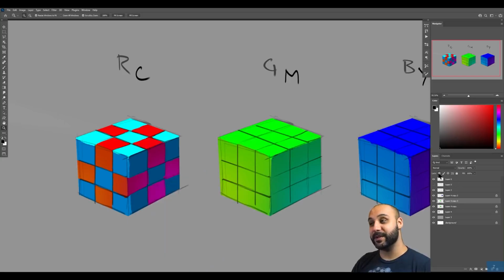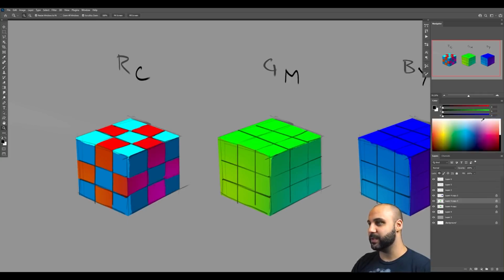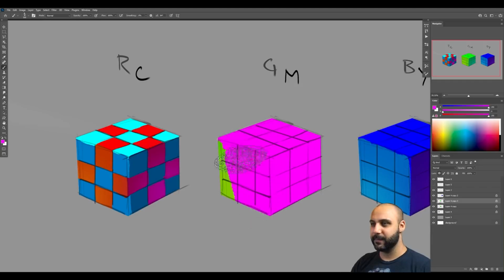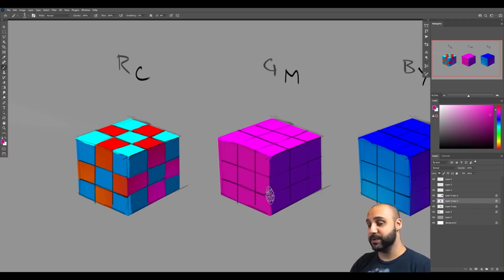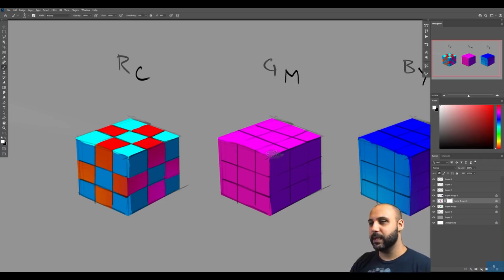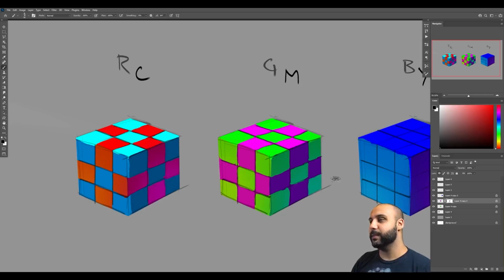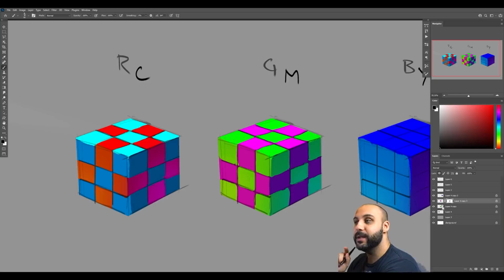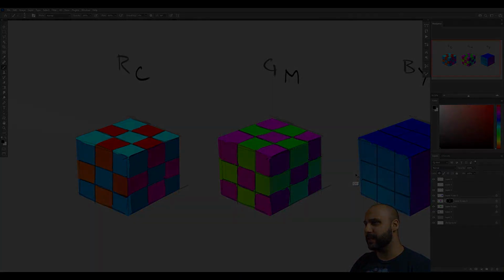Ahmed Aldoori -Color Study MAGENTA 02 (4/8)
Ahmed Aldoori - Med's Map - MedCubes (Learning Color)